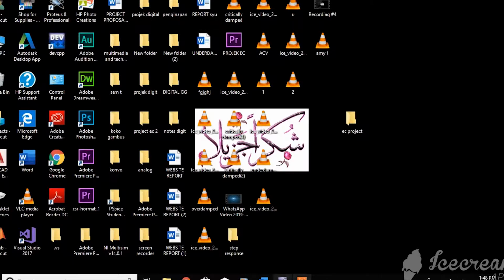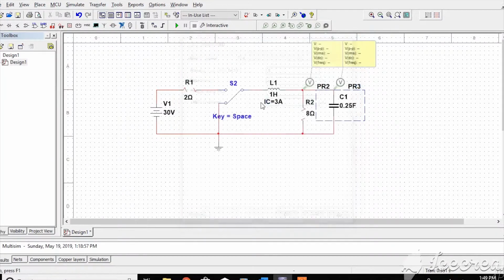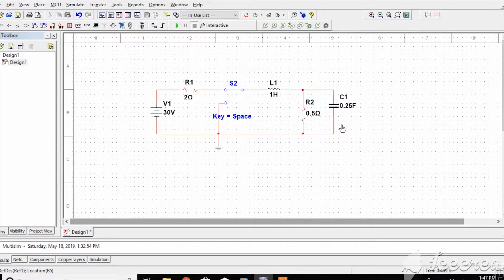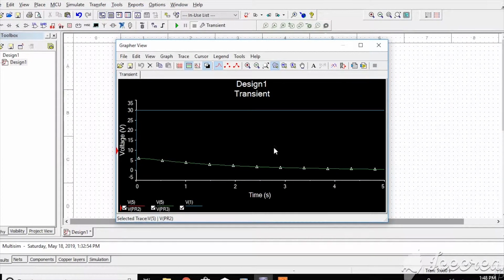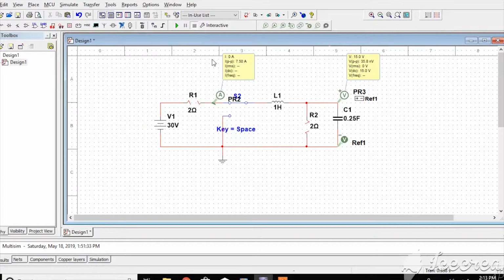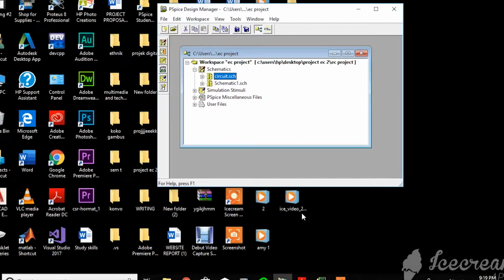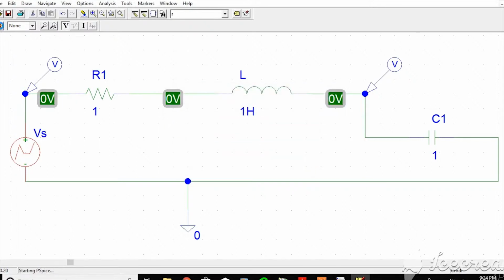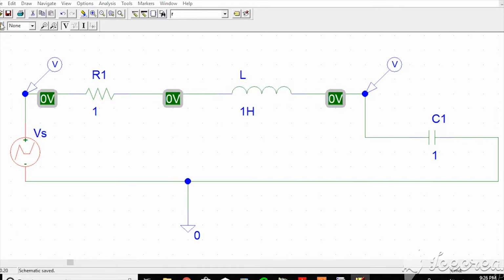Source Free RLC Circuit (Electrical Circuit 2)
Group Project BEJ 10403 Electrical Circuit (2) Session 2  2018/2019 UTHM

LECTURER : Dr. Wan Mahani Hafizah Bt Wan Mahmud
GROUP MEMBERS : 1) Siti Suaidah Binti Mat Salleh
                                    2) Siti Nurhamiza Binti Ibrahim
                                    3) Syuhada Nabilah Binti Sairin
                                    4) Hani Yasmin Binti Hanisan